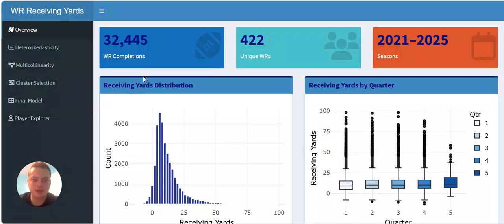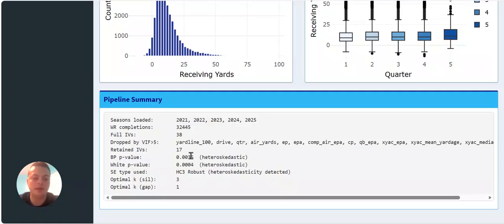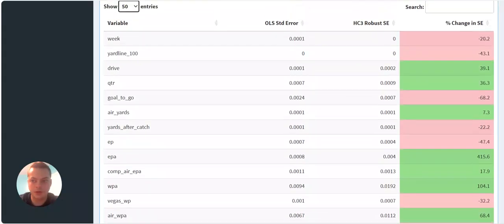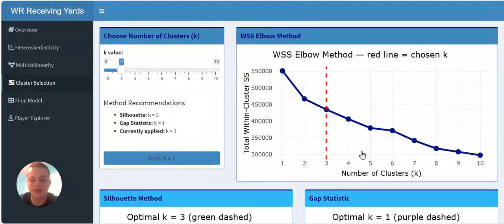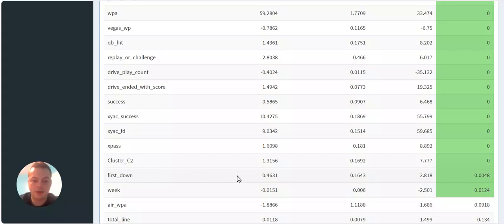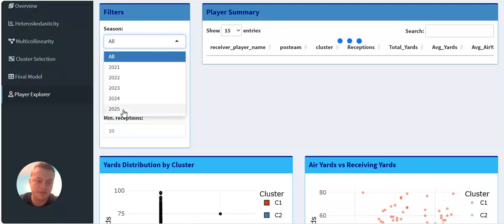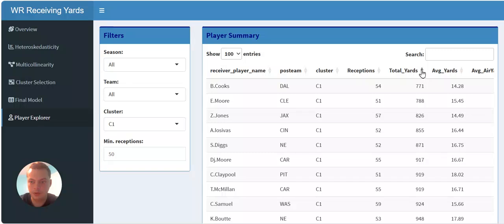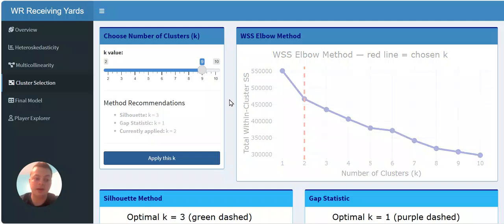SAL 613 Football Analytics Final Project Video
Code is utilized in R Markdown, and the software of shinyapps.io compares 17 of 38 different independent variables to receiving yards.